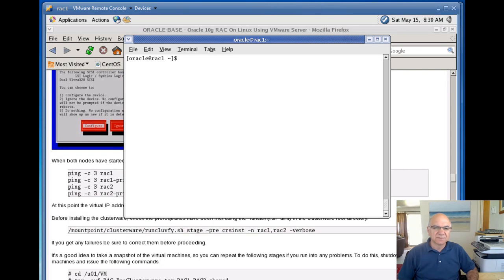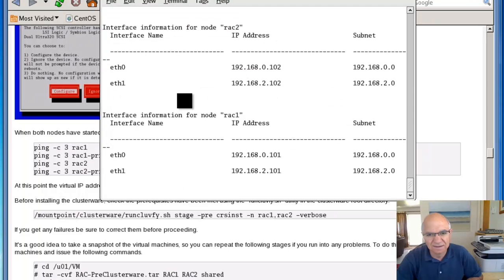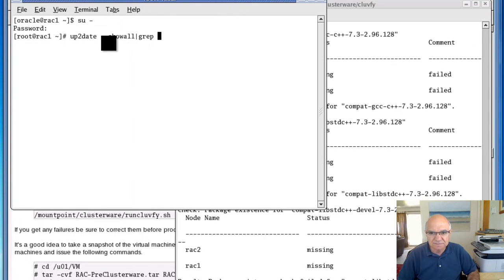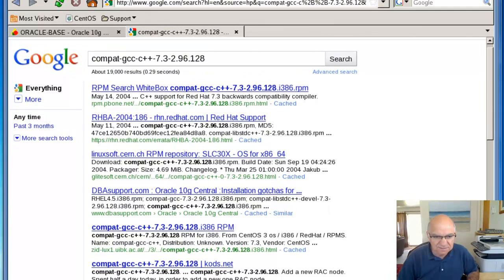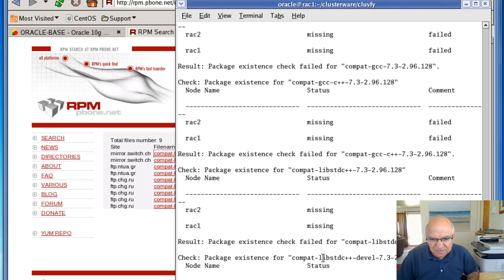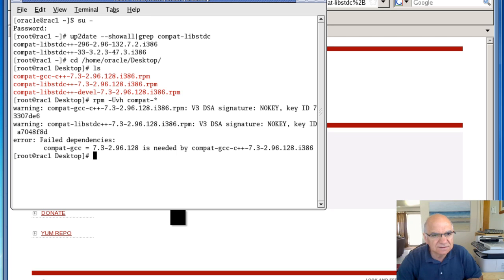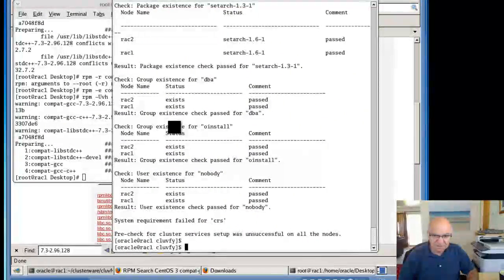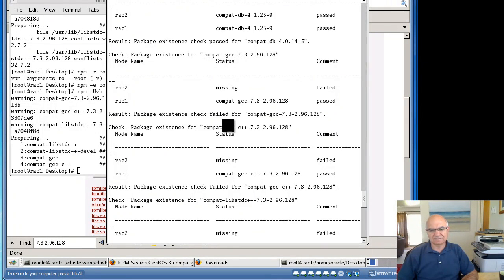Oracle RAC 10g on VMware (CentOS 4) part 7